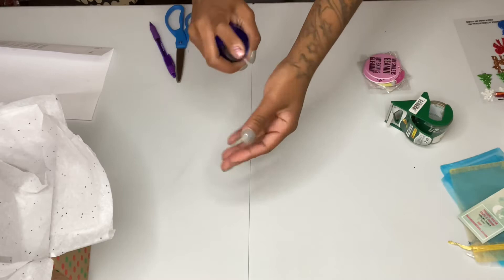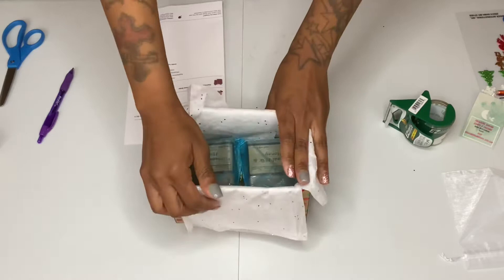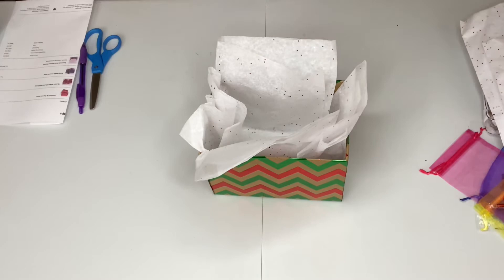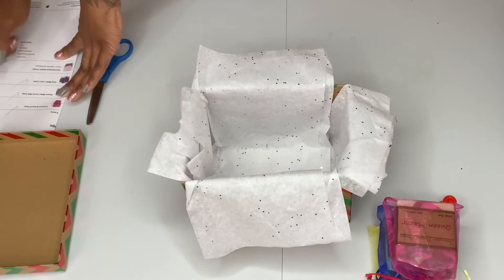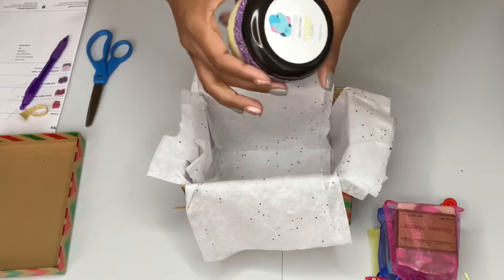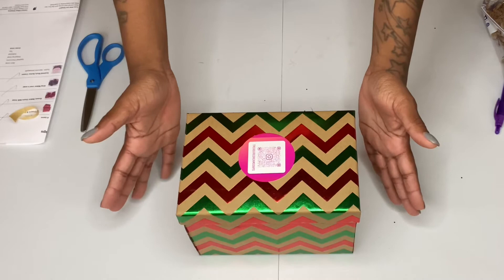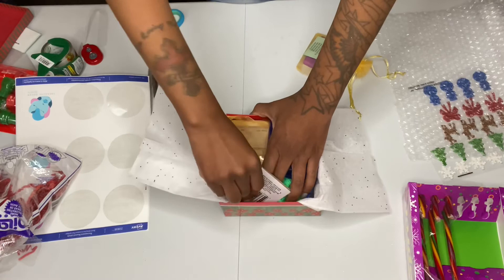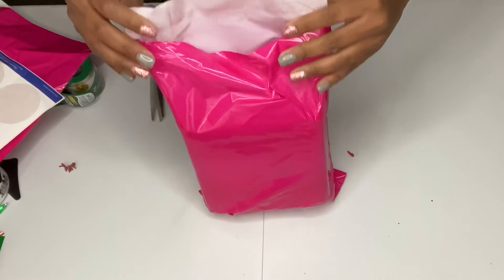Packing soap orders, Part 2!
Part 2, I will be packing up soap orders using my Dollar Tree finds and Dollar General. Items and materials are listed below.

Dollar General | Save time. Save money. Every day.

Glass Vases, Party Supplies, Cleaning & More | DollarTree.com

100PCS 4" X 6" Mixed Color Organza Gift Bags with Drawstring Organza Jewelry Pouches Wedding Party Christmas Favor Gift Bags(Random colors)

Cashmere & tonka bean.

“10 NEW SOAPS ON MY ETSY SHOP”

Did you purchase your reiki charged soap box yet?  ONLY A FEW LEFT

Soap ingredients: Sweet Almond oil, Castor oil, Shea butter, Coco butter, Coconut oil, olive oil, tussah silk, distilled water, 40% lye solution.

Have you checked out our latest soap release?

Shop update for new soaps
CHAKRA SOAP BOX
TURMERIC & CARROT
OATMEAL MILK & HONEY
ACTIVATED CHARCOAL & TEA TREE
ASHWAGHANDA
KING MAKER
QUEEN MAKER
CASHMERE & TONKA BEAN
BLUE HORIZON
MIND OF GOLD
HOLIDAY LUX
BURGUNDY
1987 GLAM
REBIRTH 🐈
SKULL & BONES☠️
FANCY GIRL 💋
BLUE SPARROW 🐦
CANDY WORLD  🍭

Album:  Delirium

Song: Don’t Panic